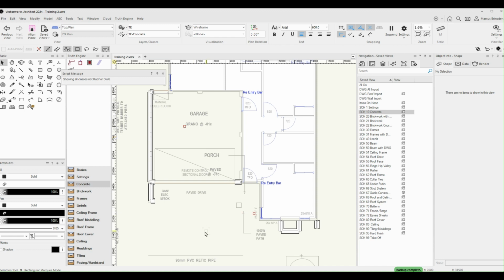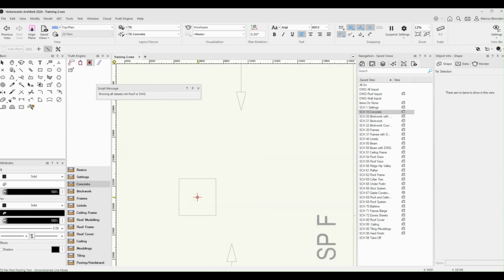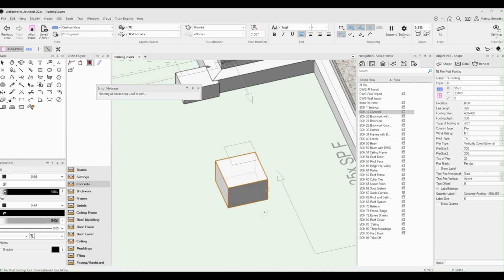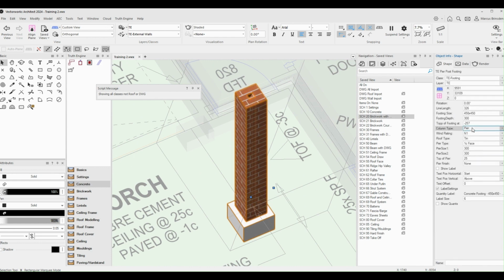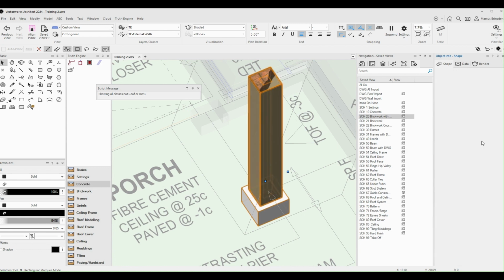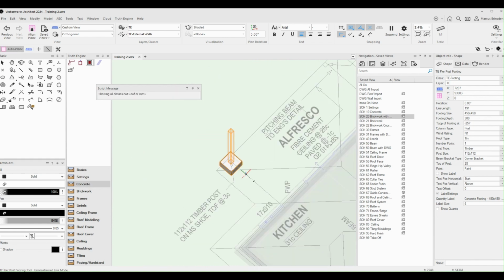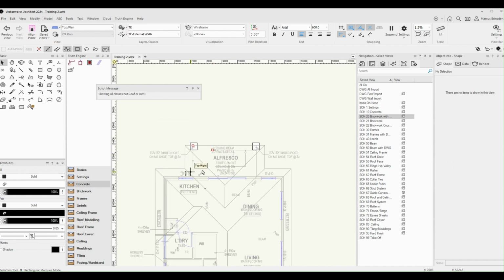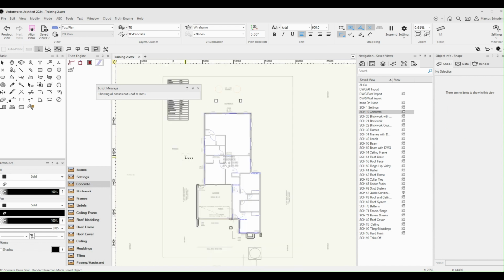Pier/Post Footing Object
This video shows you how to use the pier/post footing object.